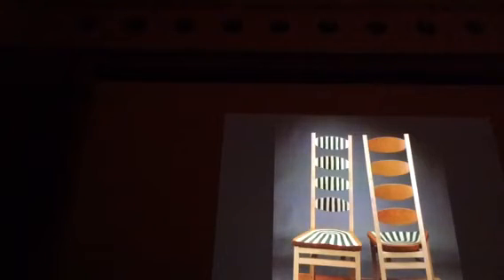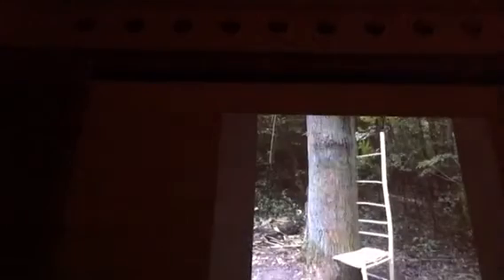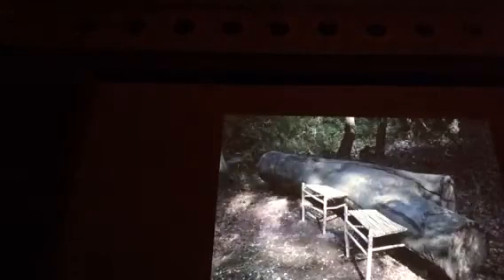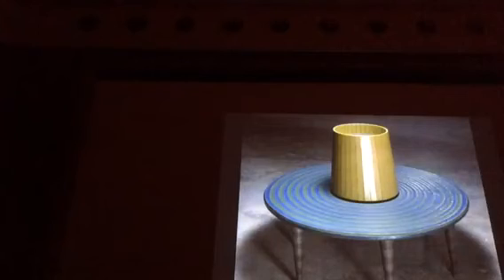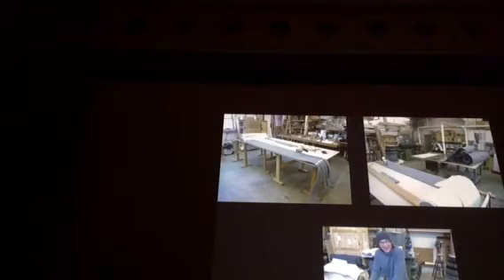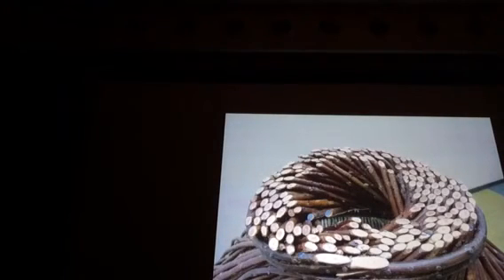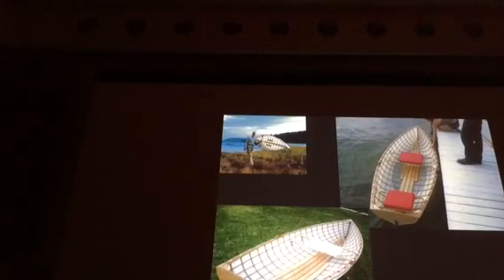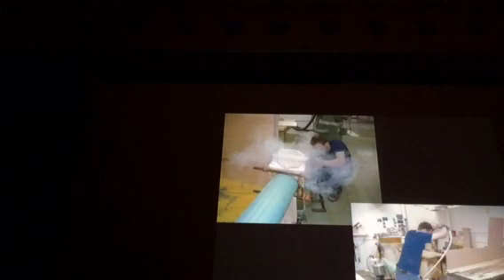Colloquium 1-28-14 4